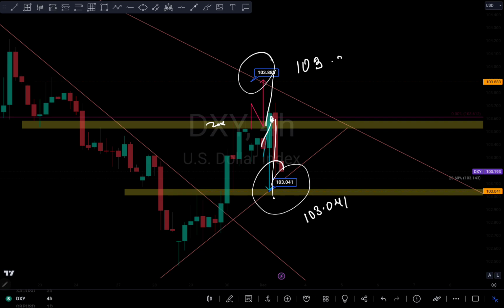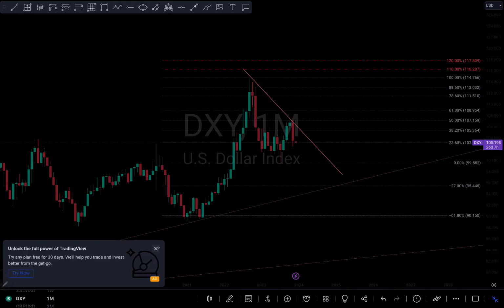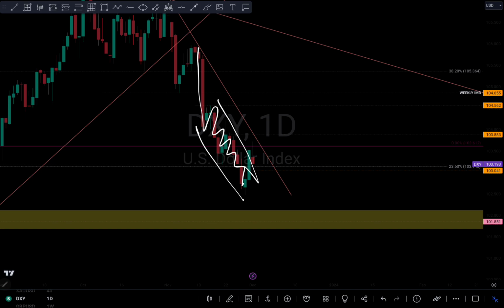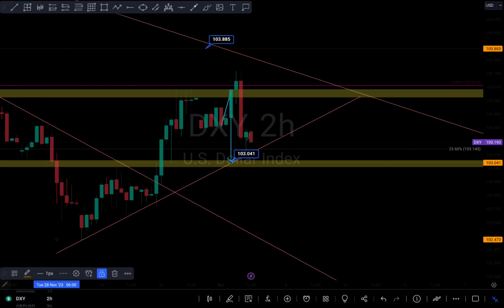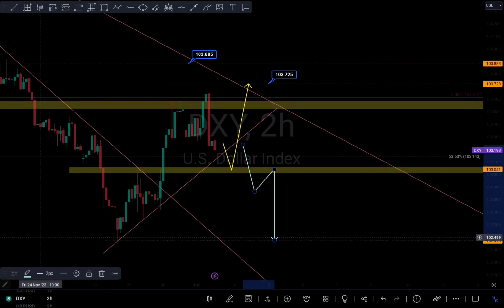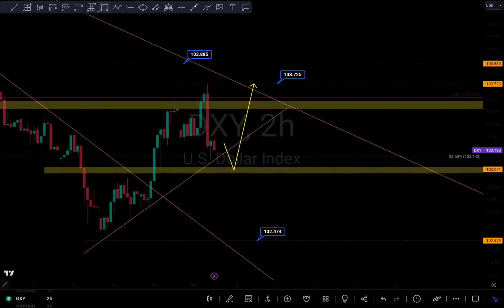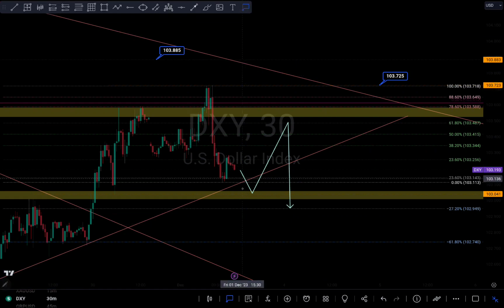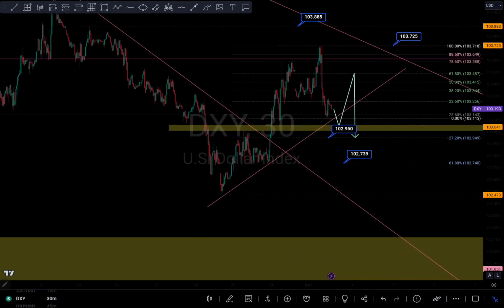DXY PRICE ANALYSIS TODAY USING PRICE ACTION AND MARKET STRUCTURE